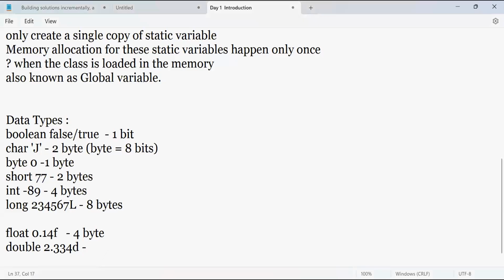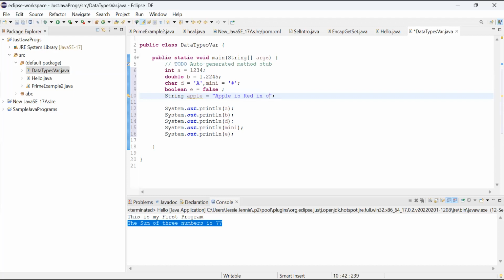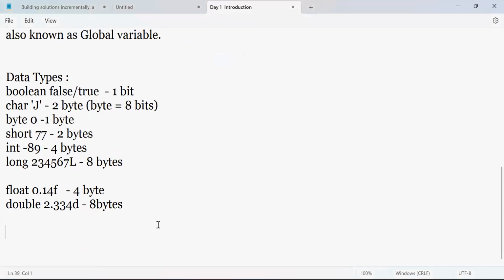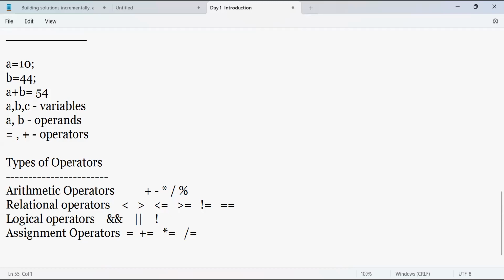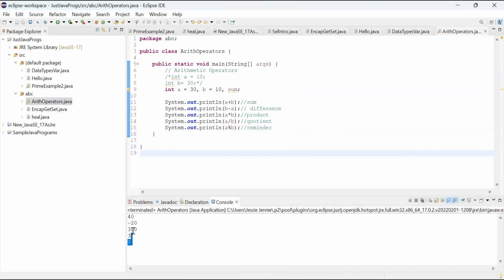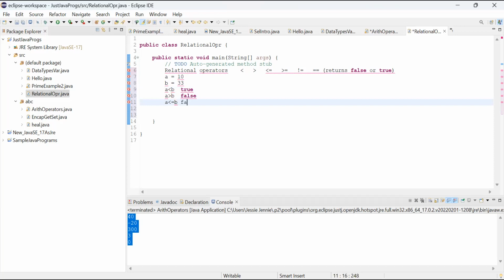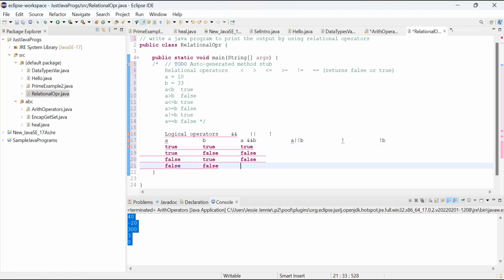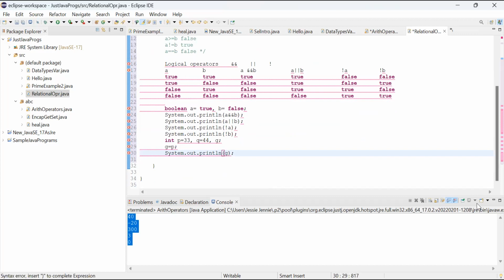5. DataTypes Arithmetic Relational Logical operators in Java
DataTypes Arithmetic Relational Logical operators in Java @easytechielearning
Assignment (12 SEP 2023)
1. Write a java program to print the values of primitive data type variables
2. Write a java program to print the output by using Arithmetic,  relational and logical operators.